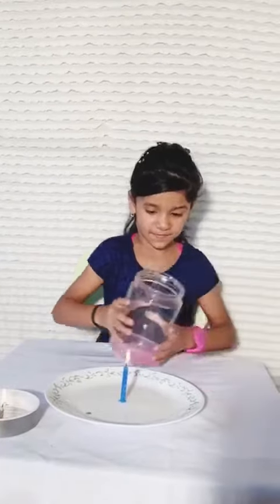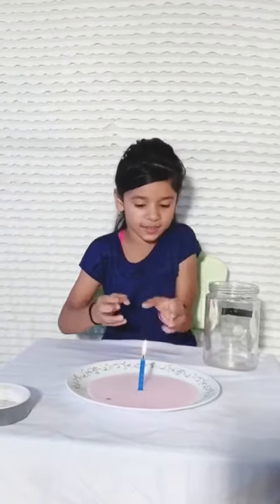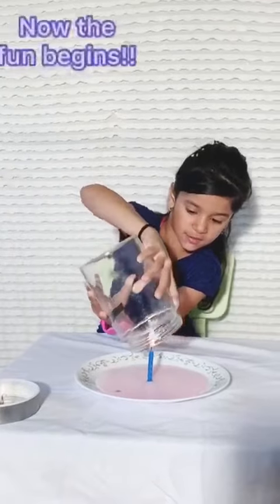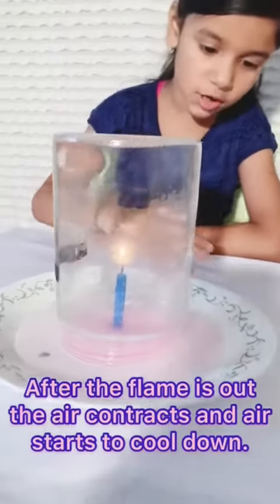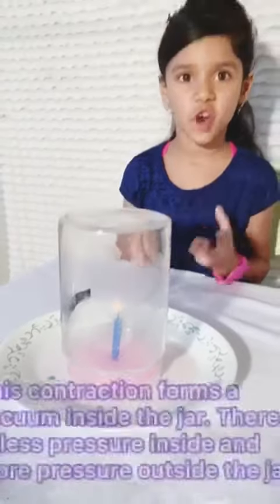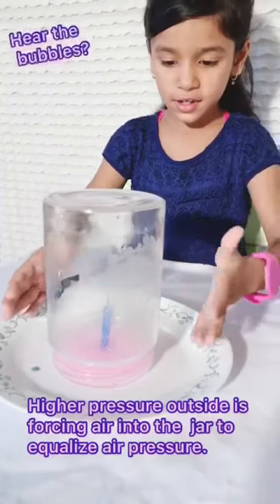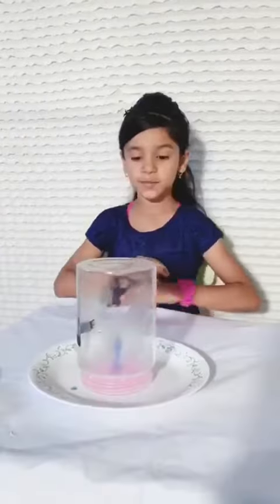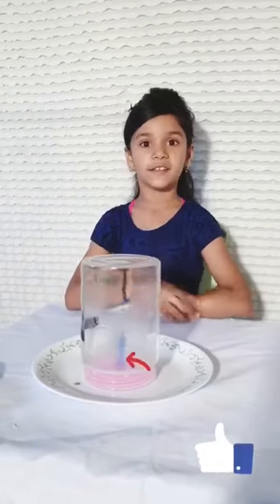Gauri forms a vacuum using candle, jar and water. Watch the water sucking in.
In this experiment Gauri uses things found at home to show how air pressure plays a big role in making this experiment happen.
Things she used:
- Candle
- Clear Jar
- colored water
- plate

Oxygen in the jar until is available, makes the candle burn. The flame of the candle causes the air in the jar to heat and therefore causing it to expand. Once the candle flame goes out, the air in the jar starts to cool. When air cools, the air contract. Once there is less air in the jar, now its ready to take on more air and therefore inside the jar is now become a vacuum ready to suck. The water gets sucked into the jar until the jar.

All experiments are done with things that you will find around the house. Good learning for kids, parents and everyone.